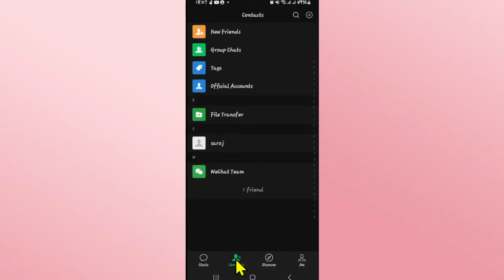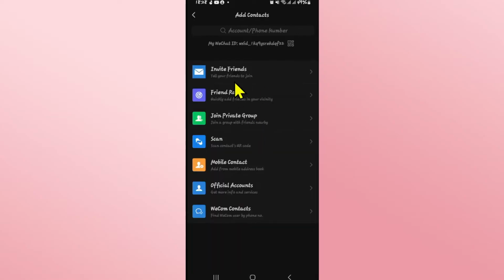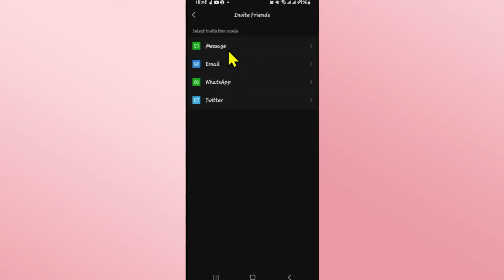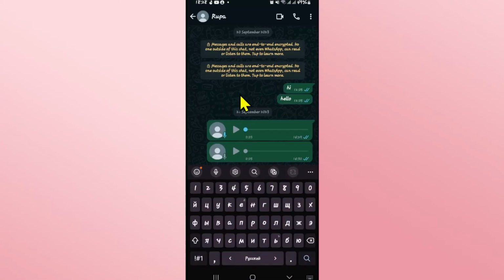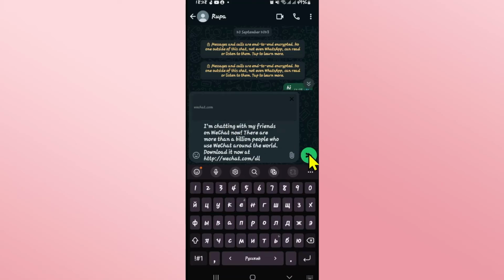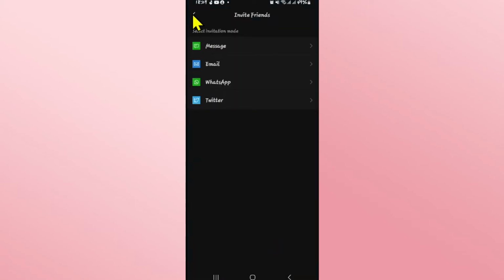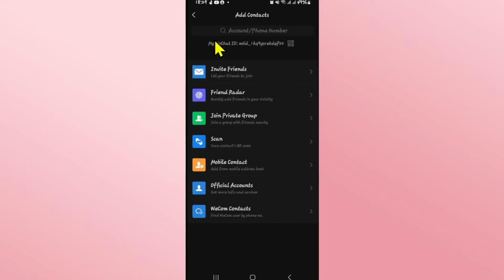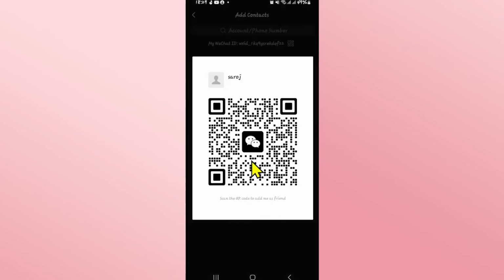How to Invite Your Friends on Wechat Account? 2024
In this video, we'll walk you through step-by-step on how to invite your friends to join your WeChat account. Whether you're new to the platform or looking to expand your social circle, we've got you covered with clear, easy-to-follow instructions.